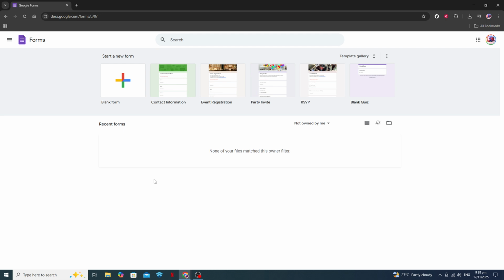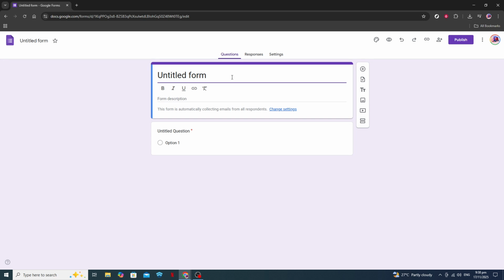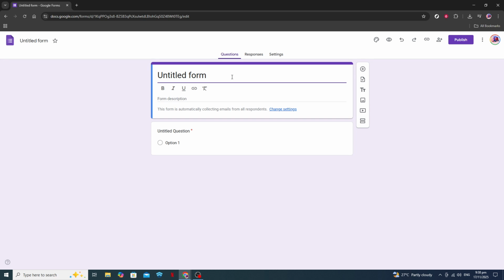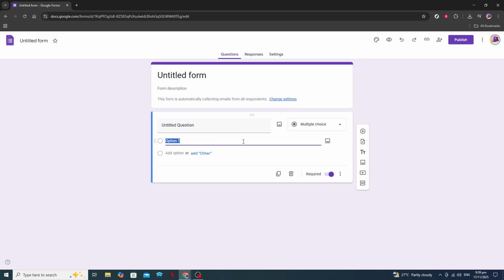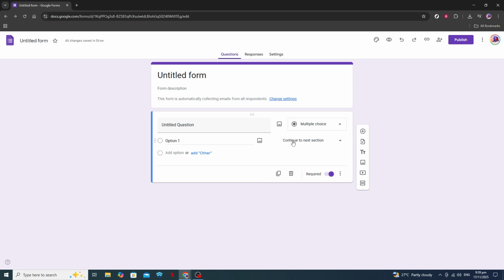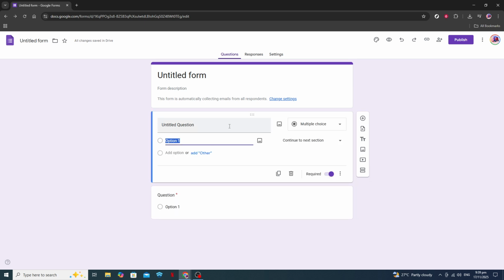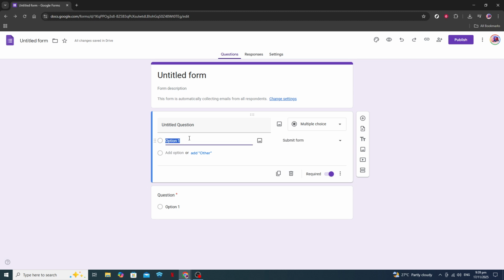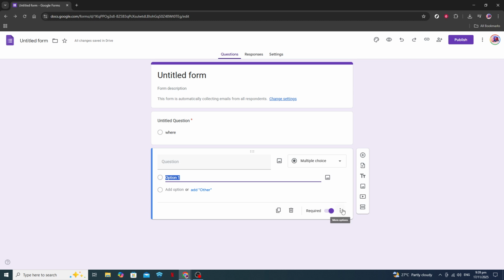How To Add Conditional Questions In Google Forms [2025 Guide]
In today's video we cover: google forms, conditional questions, forms tutorial, add conditional logic, google forms tips, survey questions, online surveys, form building, quiz creation, google forms guide, question branching, digital forms, user feedback, form customization, online assessment, educational tools, interactive forms, data collection, tech tutorials

-Google Drive
-Google Meets
-Google Sheets
-Google Chrome
-Google Forms
-Google Gmail